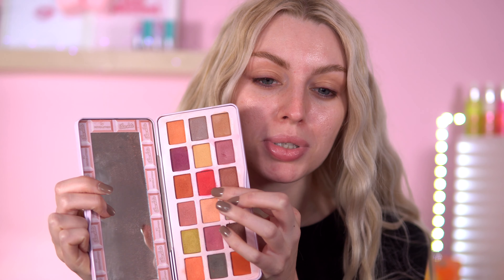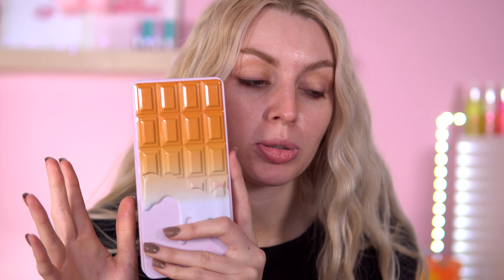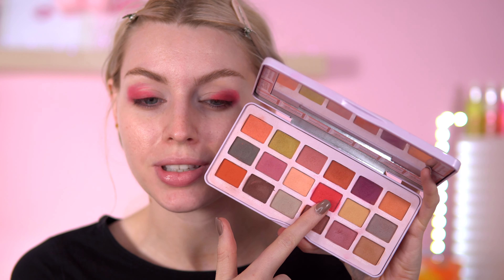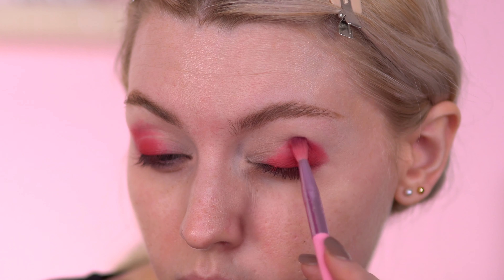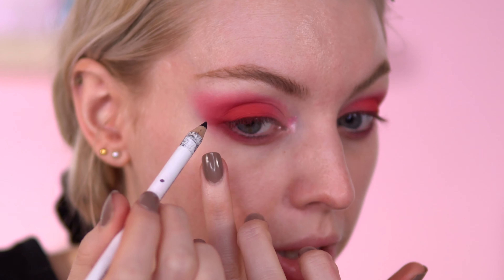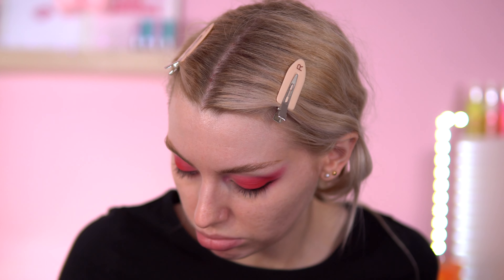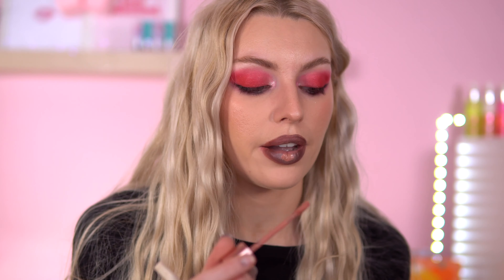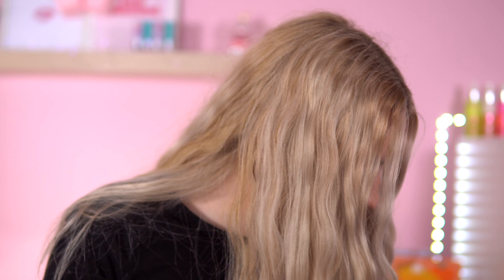CANDY WINTER REDS ❤️Toasted Marshmallow palette look 3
CANDY REDS 🍭 Toasted Marshmallow palette look 3

Today i will be attempting to create a red eyeshadow look. Im diving into my collection and found that the I Heart Revolution Toasted Marshamallow was the best choice of red with the shade 'Pops". I also tried the nyx soft matte as a red eye base.

★PRODUCTS IN THIS VIDEO★:
💕Eyes
Meggi Lashes style Daisy

💕Base:
I Heart Revolution unicorn heart glow serum primer
Catrice Cosmetics true skin hydrating foundation shade neutral sand
Coloupop super shock highlighter shade Flexitraian